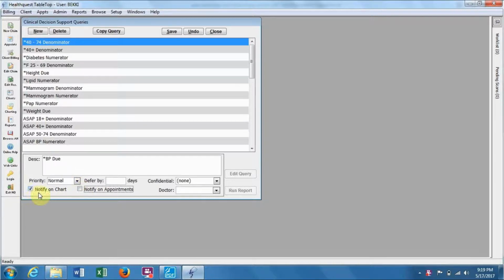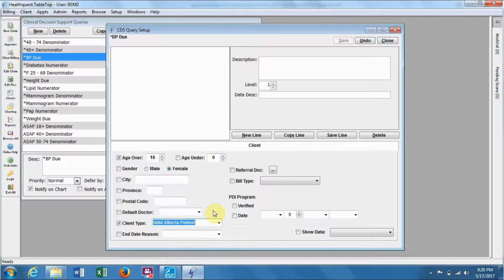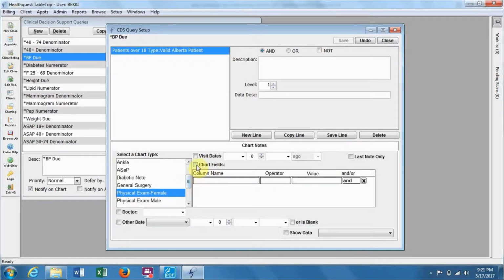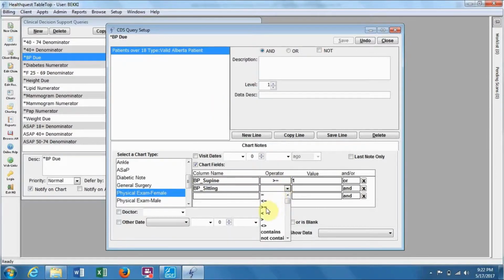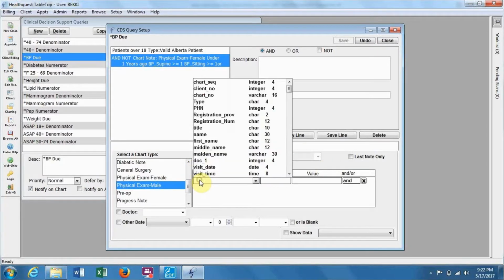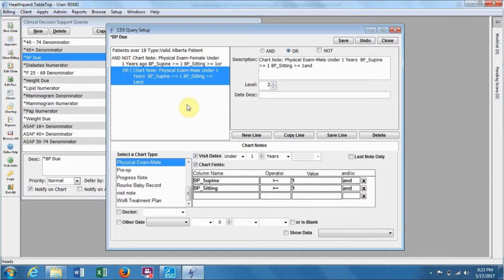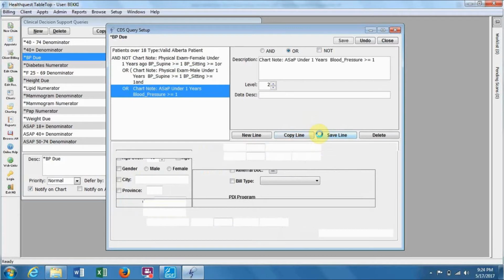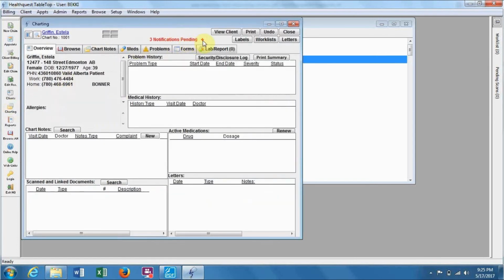Healthquest Blood Pressure Due Notifications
Key Points:
- CDS Queries can produce a list of patients and can be enabled as a notification that can show on appointments and/or in charts
- Before you begin, determine which chart notes are used to record blood pressure as this varies by clinic
- Select “or” between multiple chart notes fields for BP in the query